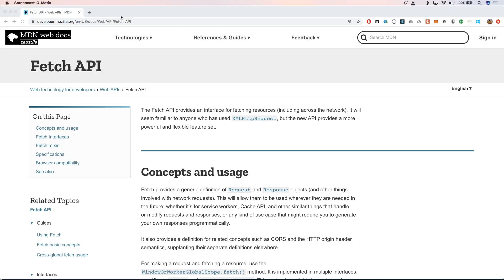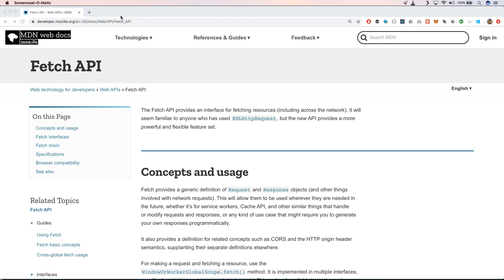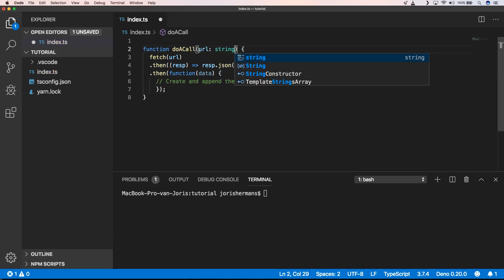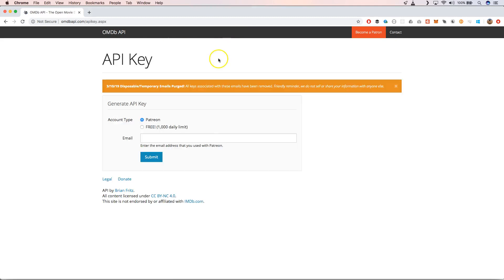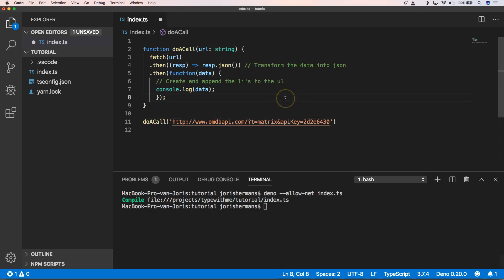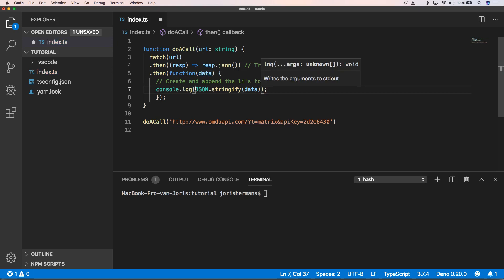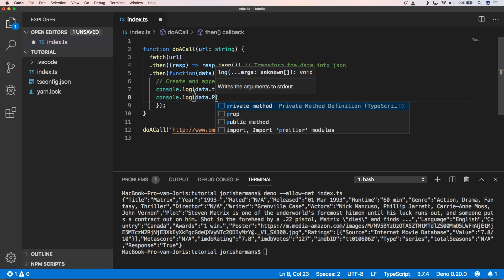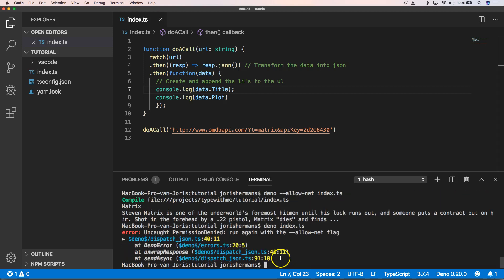Deno how to request data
Deno how to request data is a question that I got from a viewer, so I though let's create a video about this. Is a library like axios available for Deno, well you can use the web api fetch to do a http call and get json back.
In this video we will do an api call to get the movie 'the matrix' back.